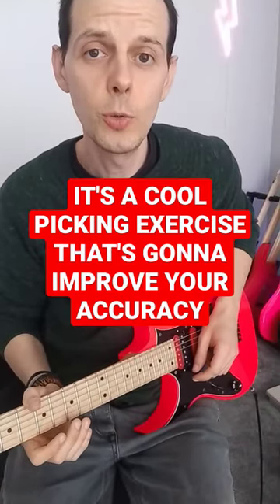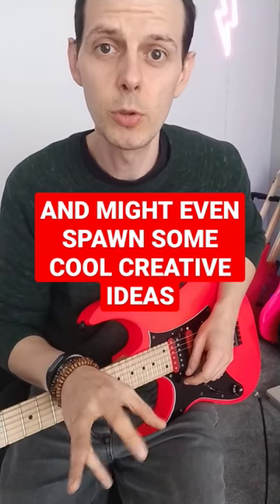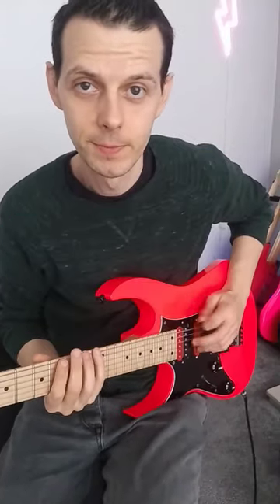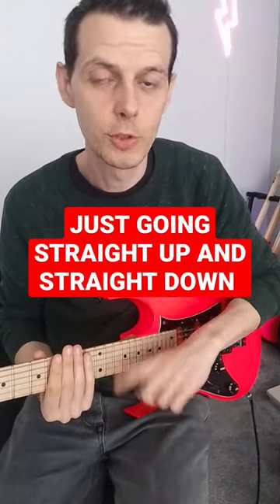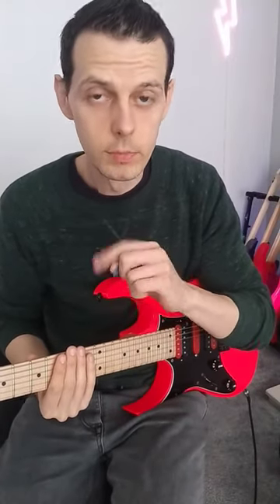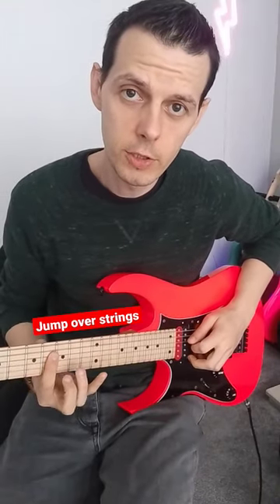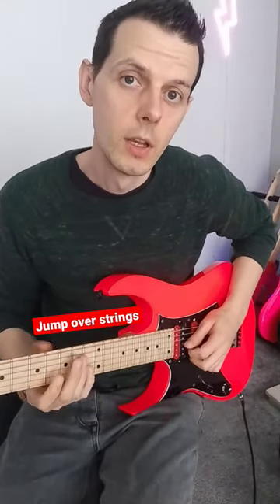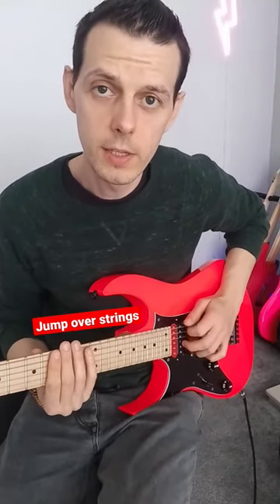Improve Your ACCURACY On GUITAR 🎸💥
GEAR USED
Ibanez RG550
Dimarzio Pickups